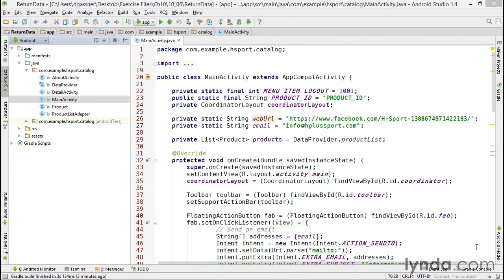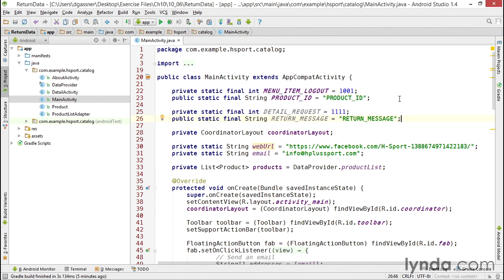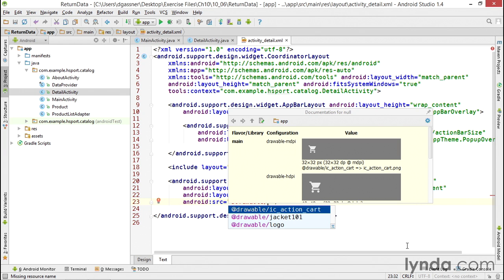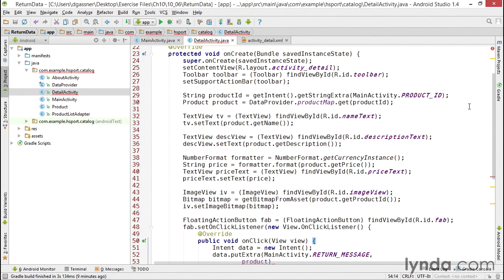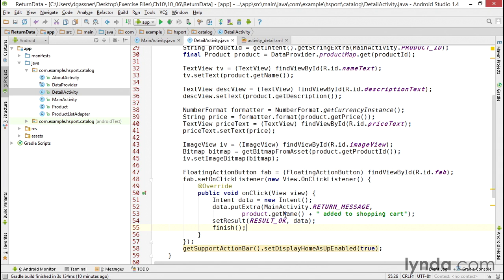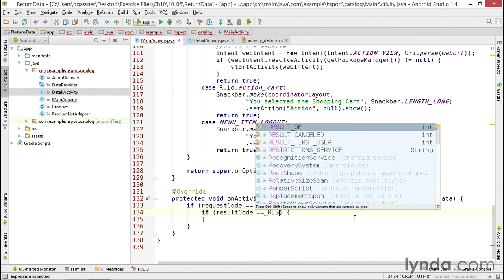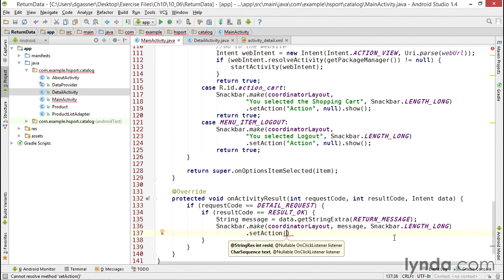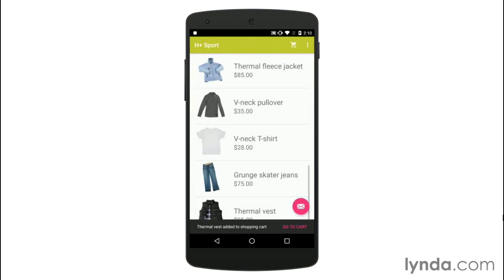11 06 Return data to a parent activity